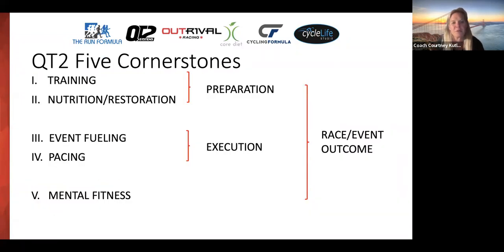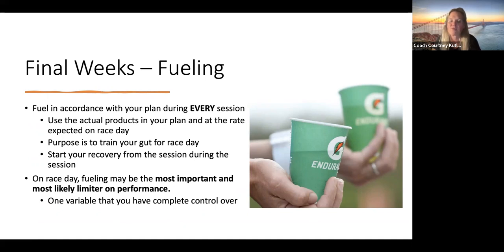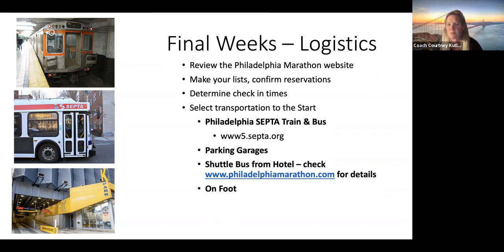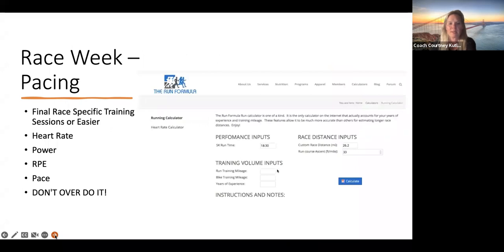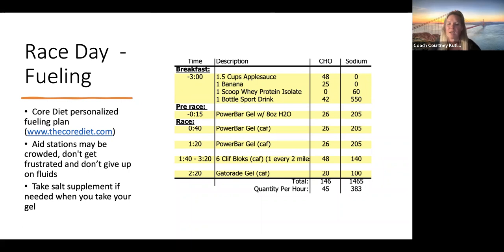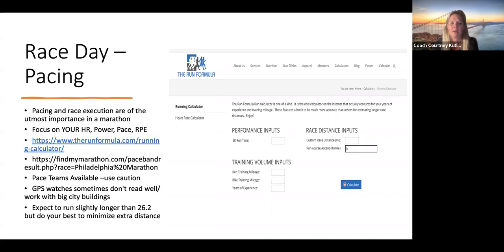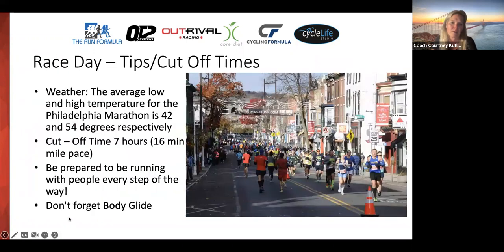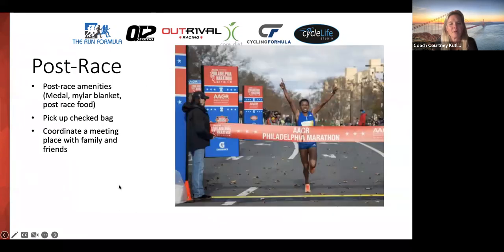2022 Philadelphia Marathon Course Preview & Pre-Race Tips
Are you racing the 2022 Philadelphia Marathon?  In this webinar,  QT2 Systems/The Run Formula Coach Courtney Kutler takes you through the weeks before, the days before and race day through the lens of the QT2 Five Cornerstones - Training, Nutrition/Restoration, Event Fueling, Pacing and Mental Fitness.  The webinar also includes a walk through of the course and touches upon pre-race and race-day logistics.

Courtney joined QT2 Systems/The Run Formula in 2015 as an athlete and in 2017 as a Coach.  She is a life long runner and endurance athlete.  She has raced more than 20 marathons over the past two decades, including five trips to the Boston Marathon (and eight qualifying times).  She has raced the Philadelphia marathon several times, most recently in 2021.